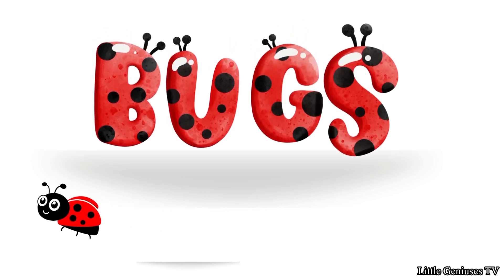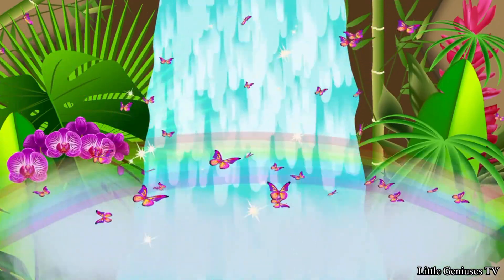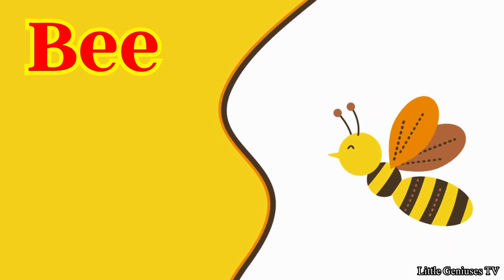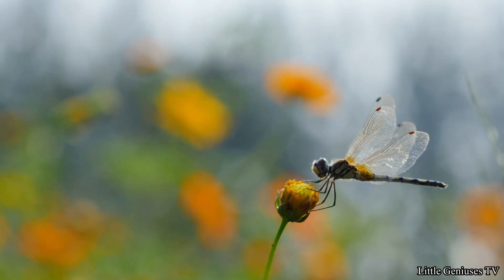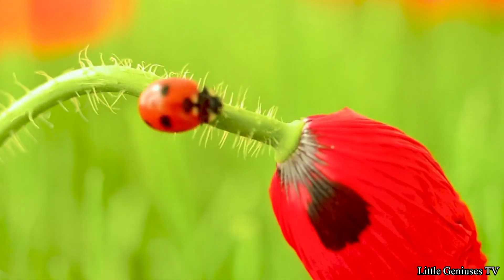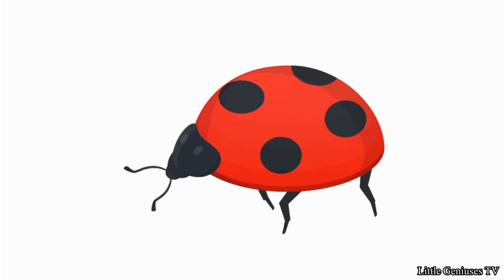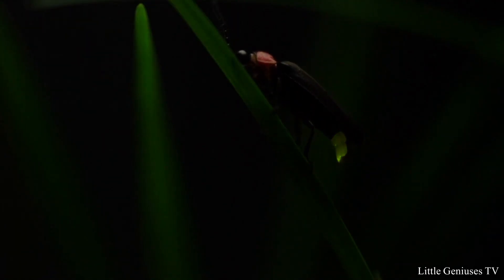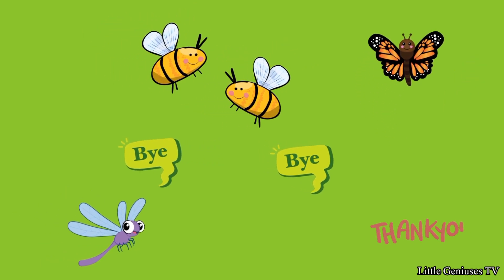Learn Bugs for Kids | Bugs names with pictures - Learn Bugs Names & Details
Welcome to our fun and educational video on bugs! In this video, we will be exploring the fascinating world of bugs and learning their names with pictures. Bugs are incredible creatures that come in all shapes, sizes, and colors, and they play an important role in our ecosystem.

Throughout this video, we will introduce various bugs, showcasing their names, pictures, and some interesting details about each bug. From ladybugs to butterflies, bees to firefly, we will cover a wide range of bugs that will capture the imagination of children.

Learning about bugs is not only fun but also educational. It helps children develop their vocabulary, observation skills, and appreciation for nature. By familiarizing themselves with the names and characteristics of bugs, kids can gain a better understanding of the world around them.

Our video features engaging visuals, colorful illustrations, and clear pronunciations to make the learning experience enjoyable and interactive. We encourage children to repeat the bug names after us, enhancing their language skills and memory retention.

Join us on this exciting bug adventure as we explore the world of bugs, learn their names, and discover interesting facts about each one. Let's dive into the fascinating world of bugs together!